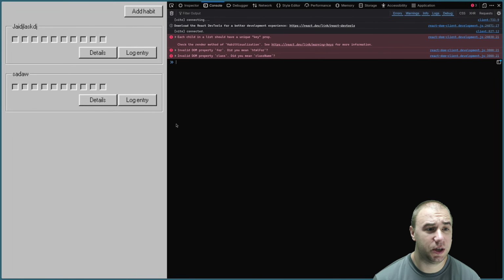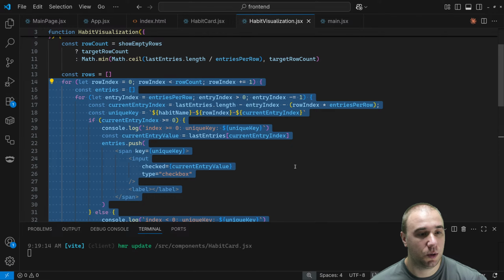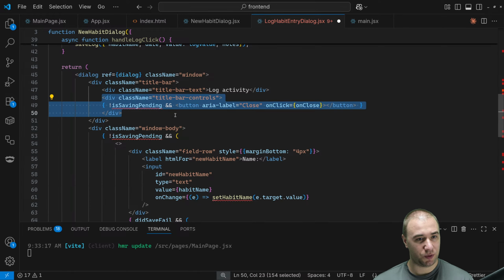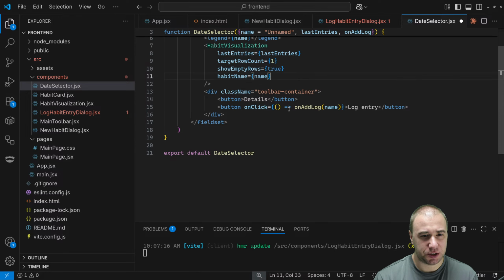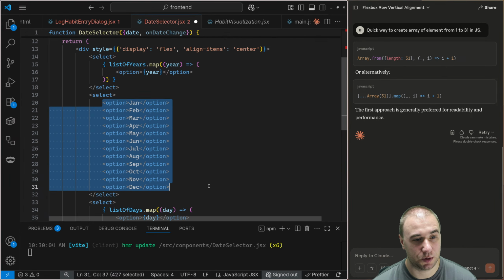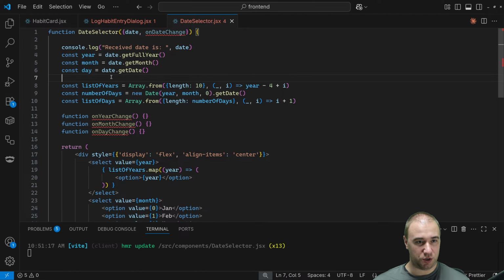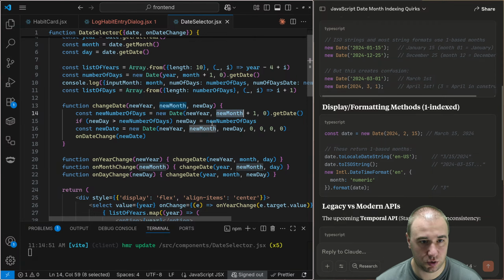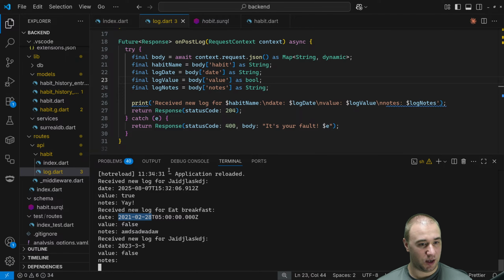Learning React and Dart 🔴 Habit Tracker Dev Stream #3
We're building a simple Habit Tracker webapp.
React frontend + Dart Backend + SurrealDB